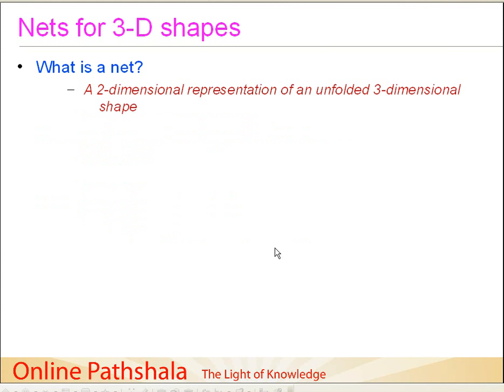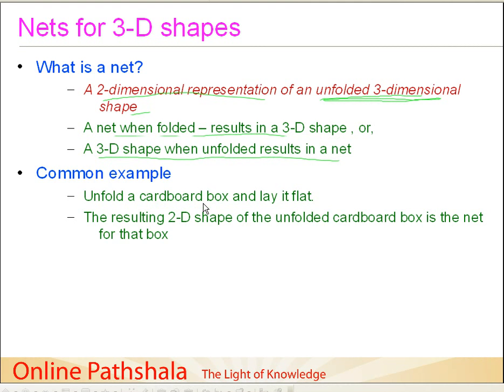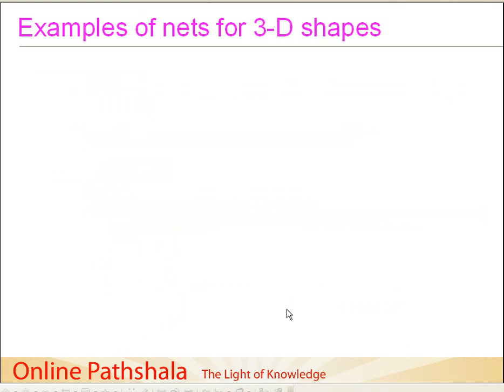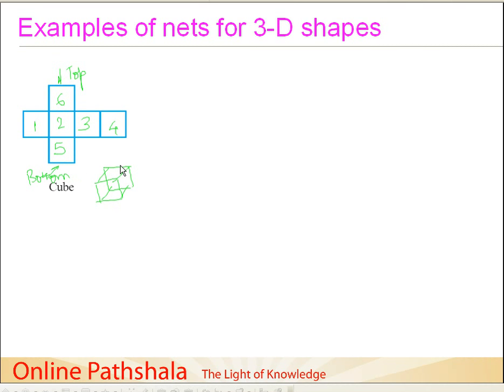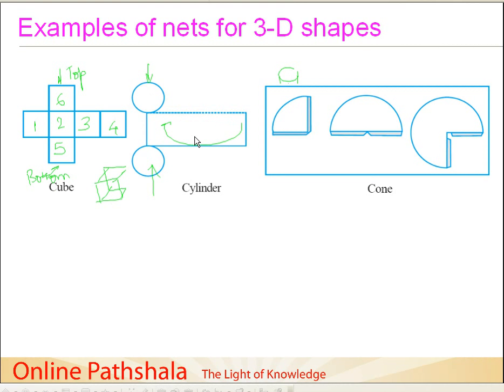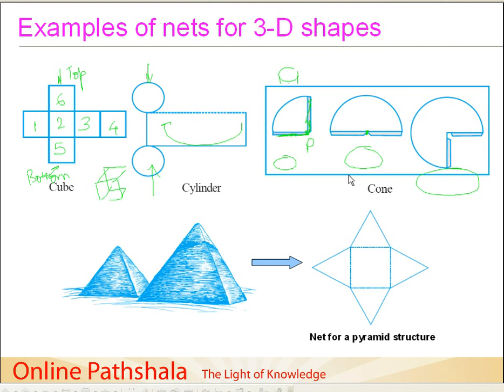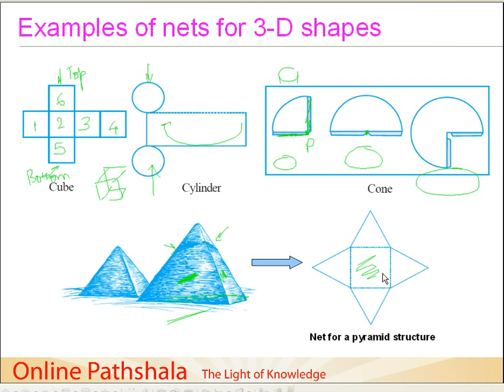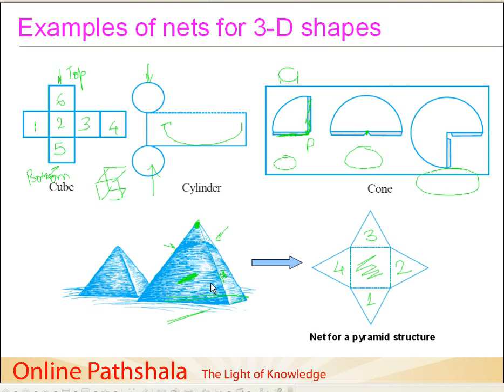04 Nets for solid shapes CBSE MATHS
CBSE Mathematics, Class VII, Chapter 15 Visualising  Solid Shapes
This video discusses about the concept of a net ( a 2-dimensional representation of 3-dimensional solid shapes ) . Examples of nets for common solid shapes observed in day to day lives are also discussed